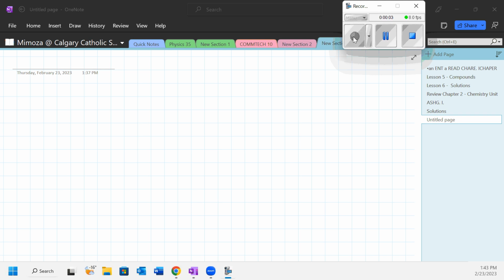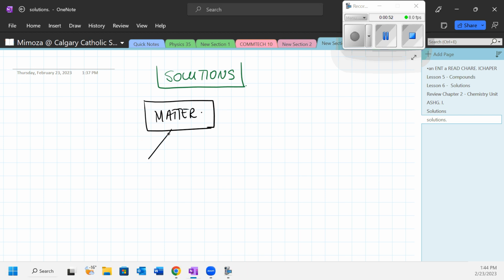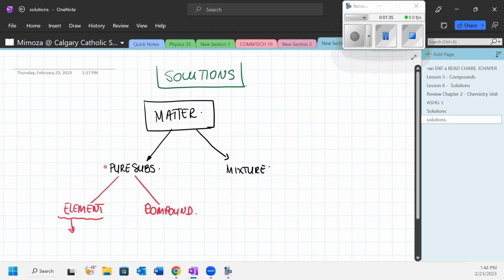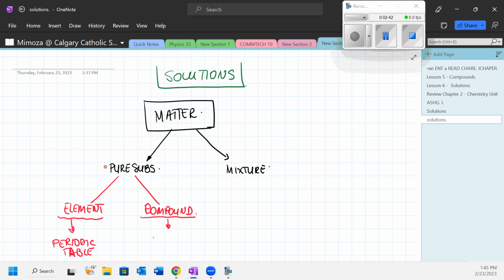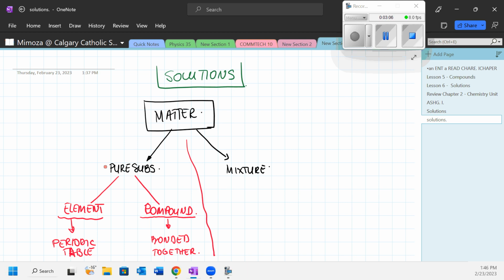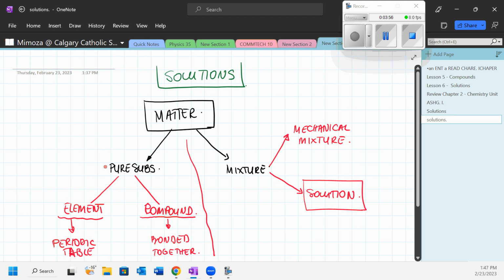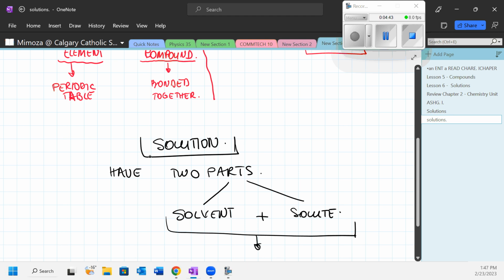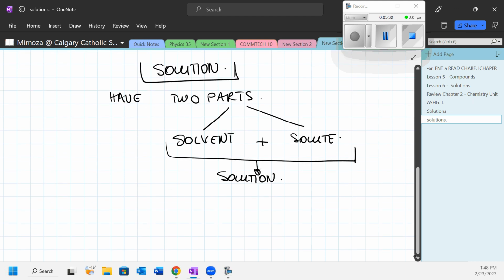Unit A Chemistry Solutons